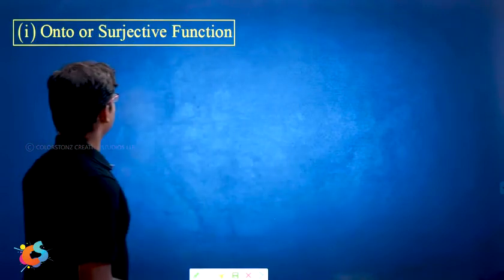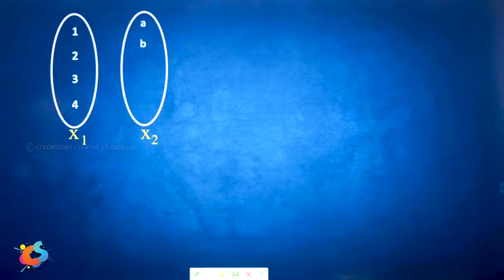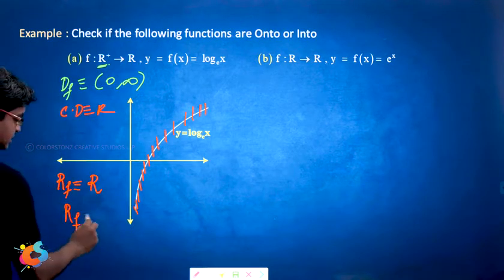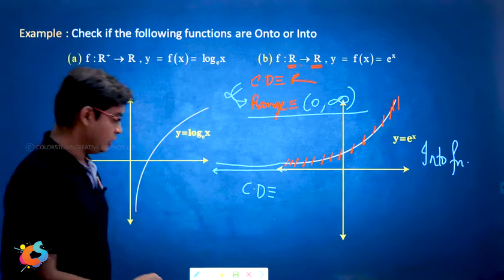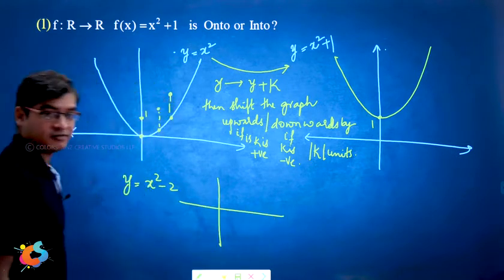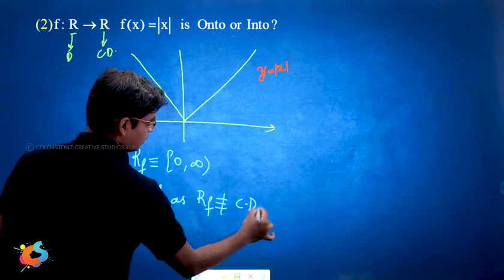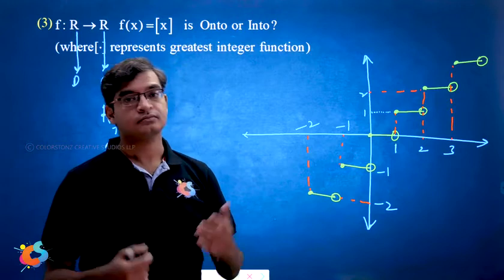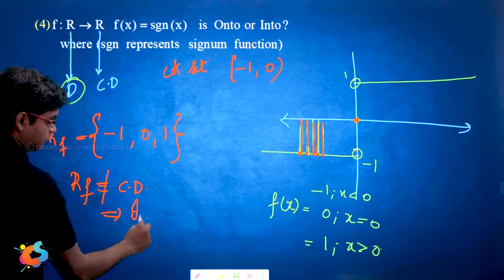Class 12 - Mathematics - Relation and Function - Onto Functions (L5)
Class 12 - Mathematics - Relation and Function - Onto Functions (English) CET + JEE